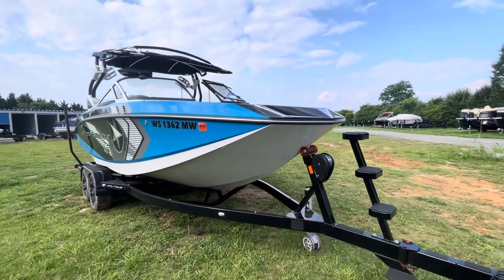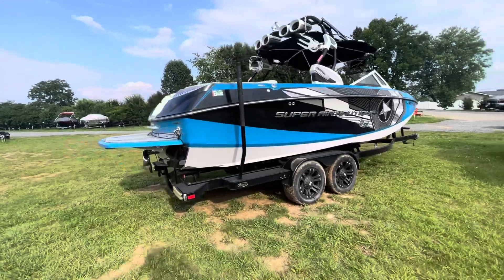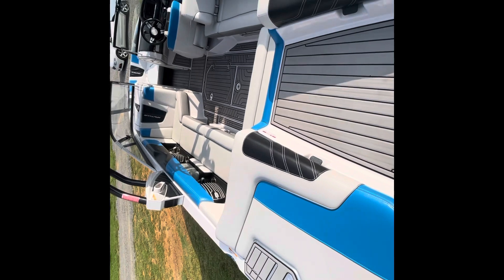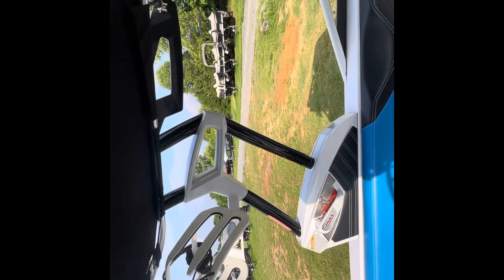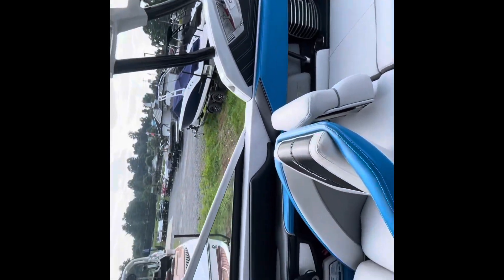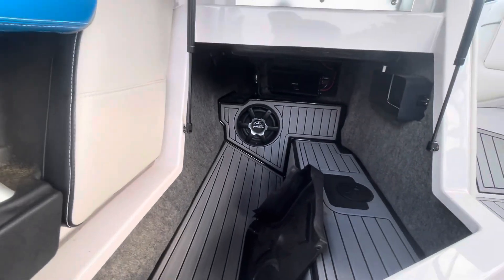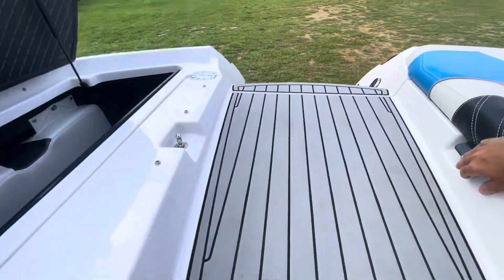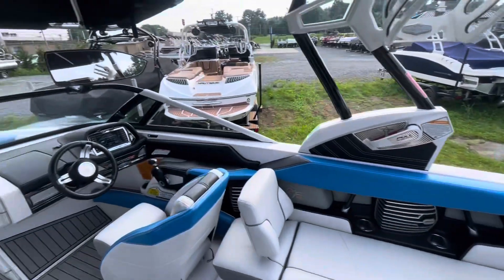2013 Nautique G23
Beautiful used 2013 G 23 that we are super excited to have ￼